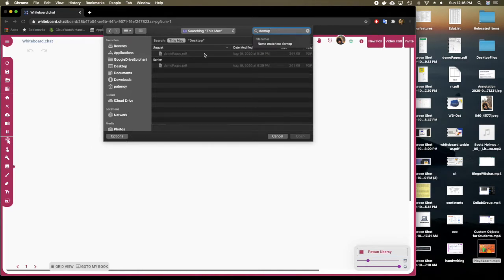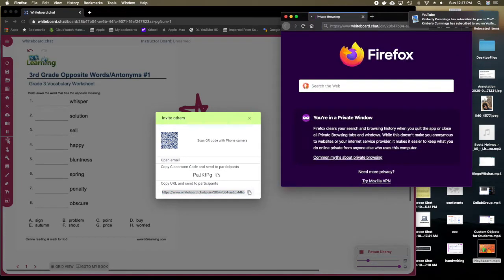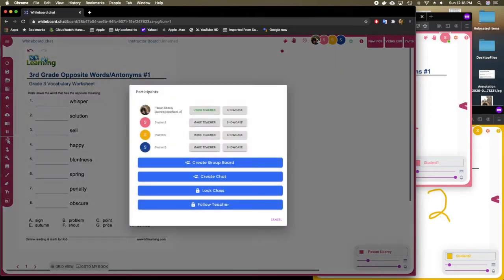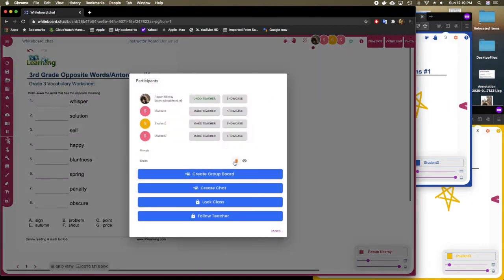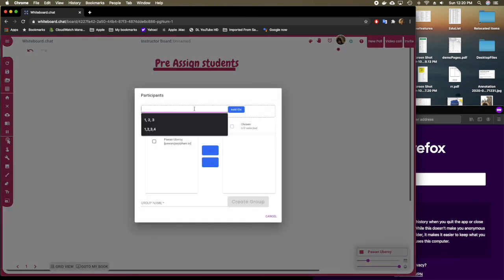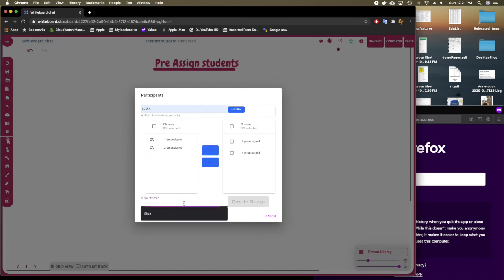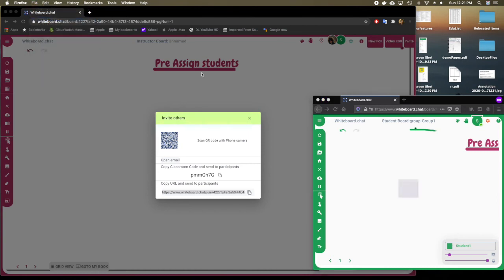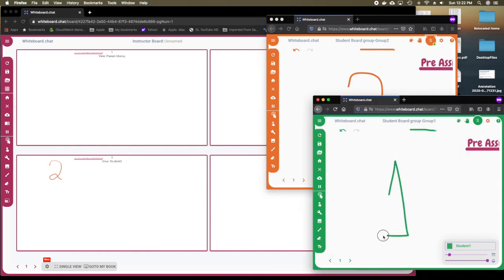How to create collaborative group boards with whiteboard.chat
Create collaborative group boards for students. They cannot delete each other's drawing. Teachers can precreate them before students join